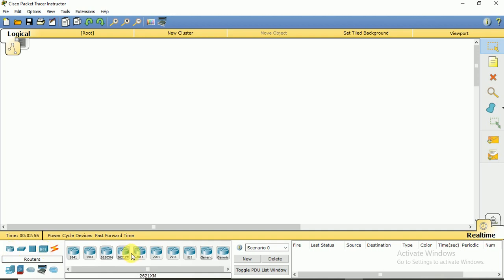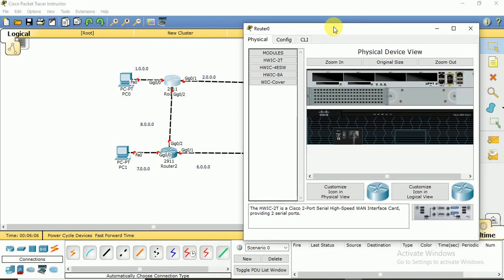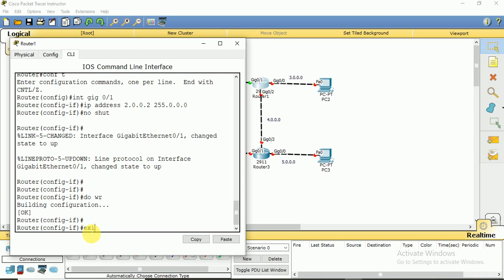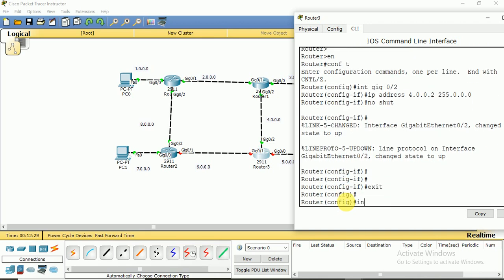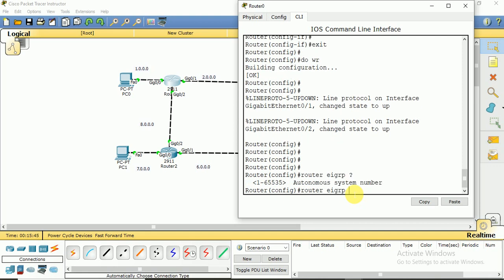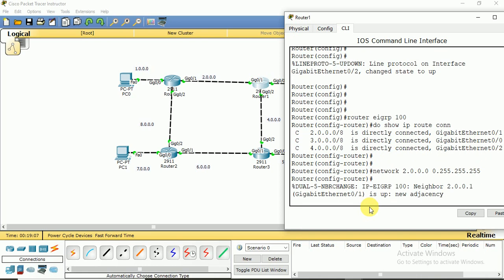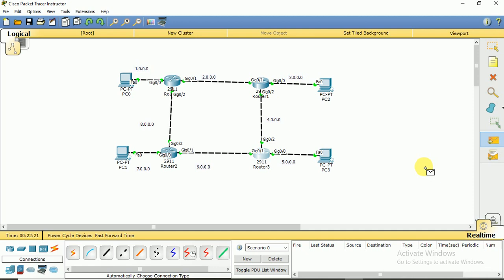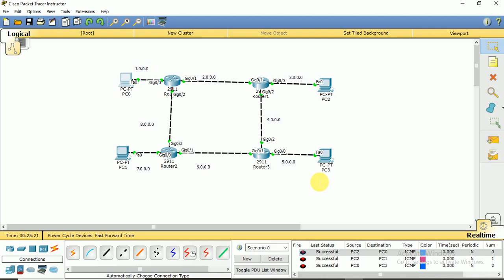Dynamic Routing using EIGRP Protocol || dynamic routing in a network using EIGRP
hello guys !
in this video we will show you how to route the packets in a network using dynamic routing in cisco packet tracer. in a EIGRP protocol.